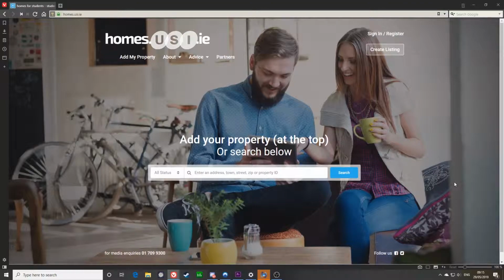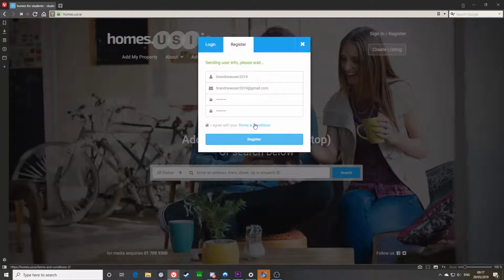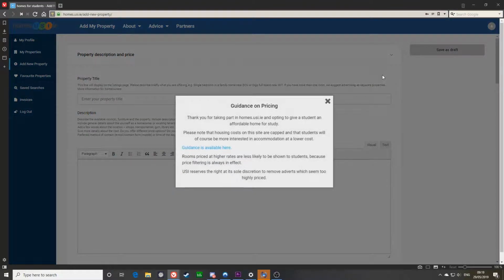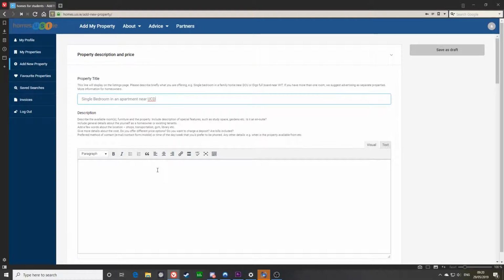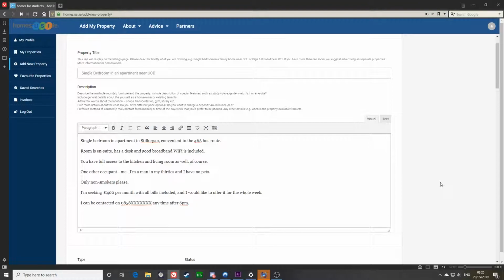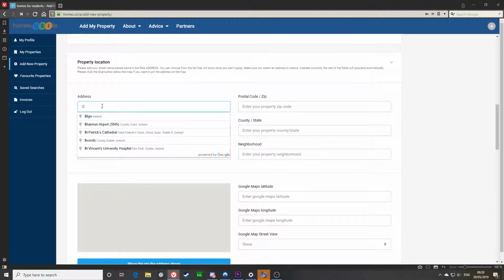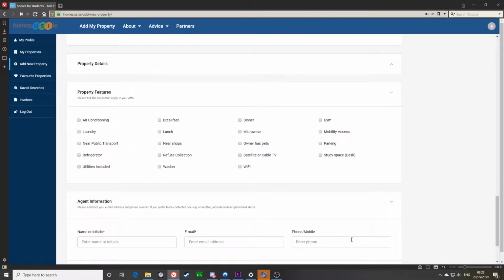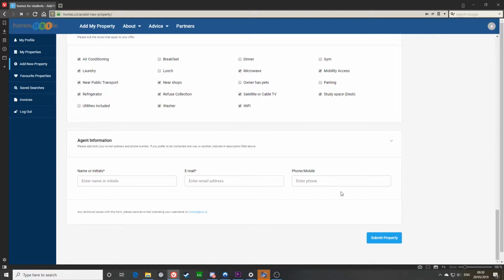How to advertise your digs on homes.usi.ie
This video makes it easy to understand all the steps to publishing information on your room on the USI Homes For Study service